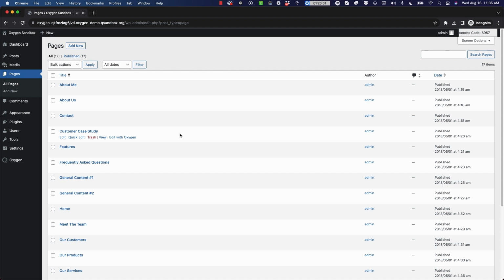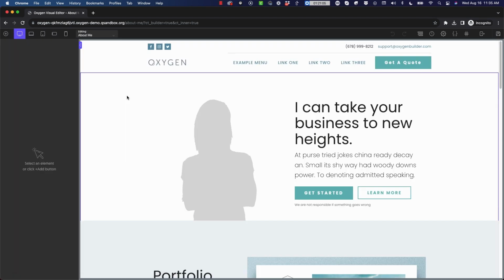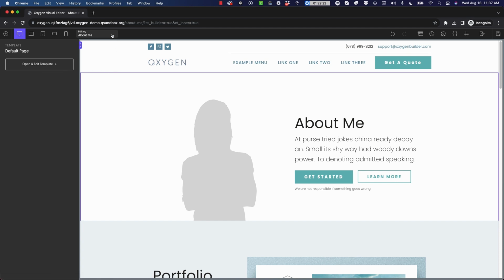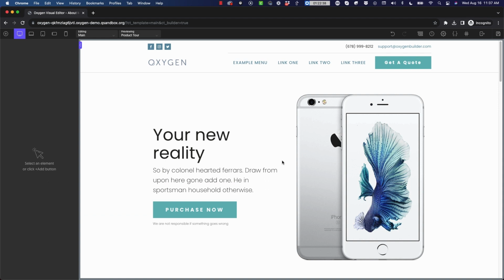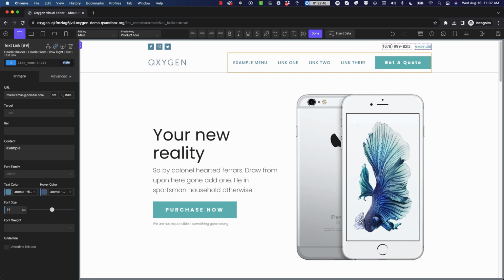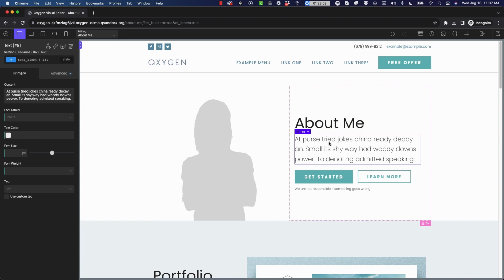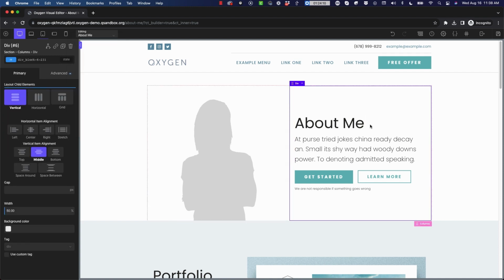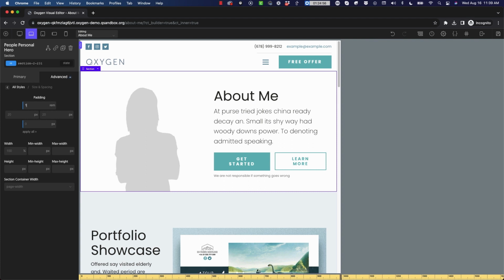Oxygen 4.8 Beta 1 Ready For Testing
Oxygen 4.8 Beta 1 introduces the new Navigator feature, allowing you to quickly switch which post you're editing in Oxygen without ever leaving the builder.